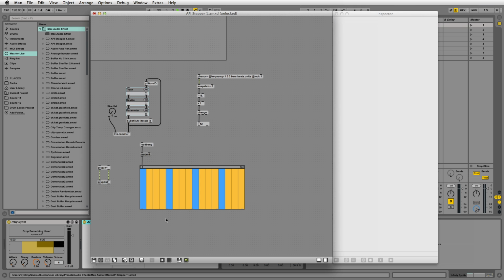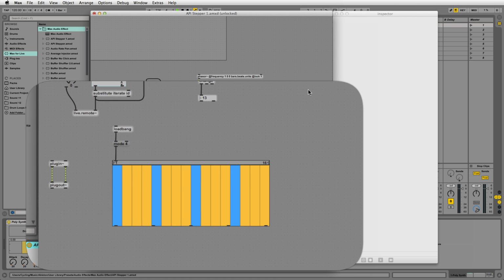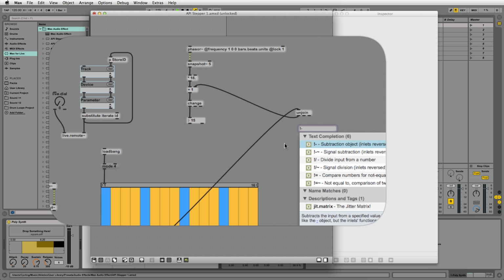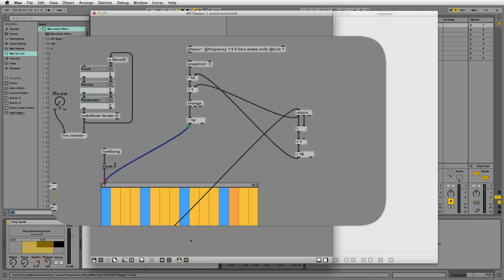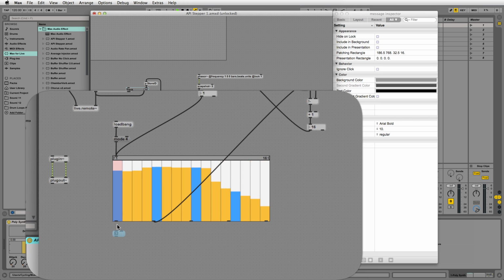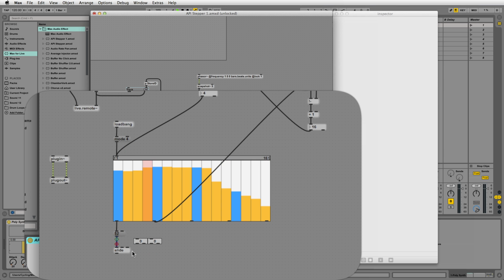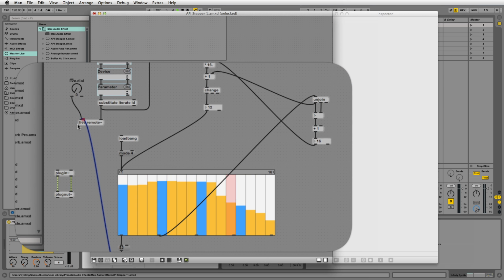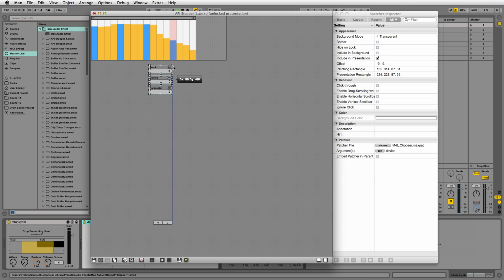#18 API Step Sequencer Part II